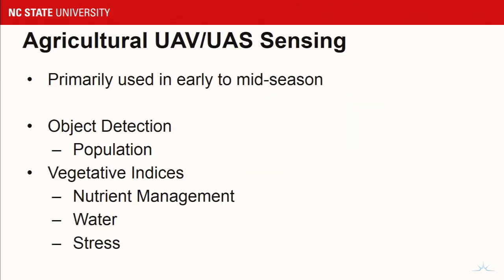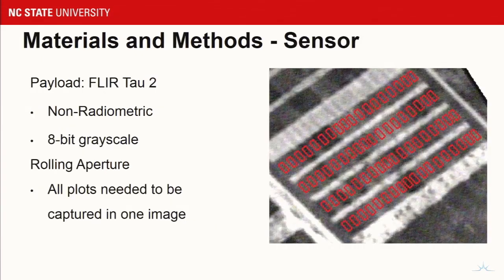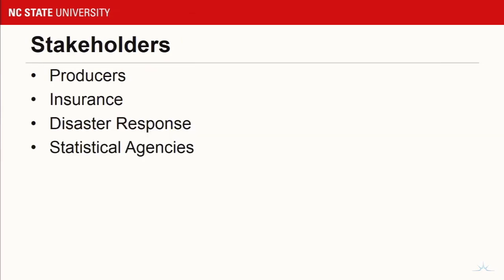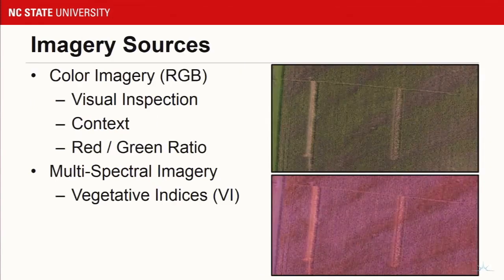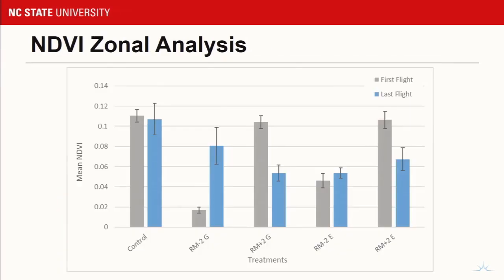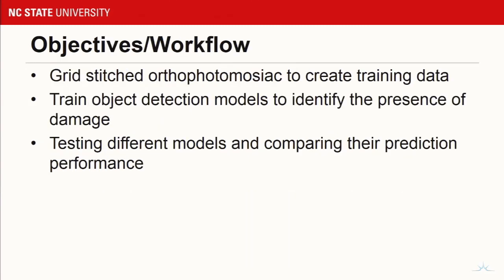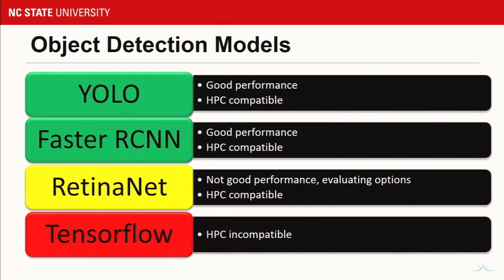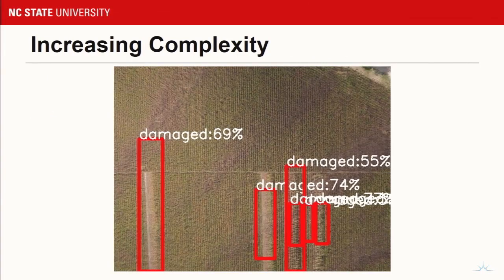Detecting Physical Crop Damage with UAVs